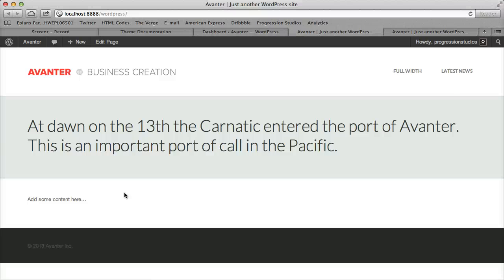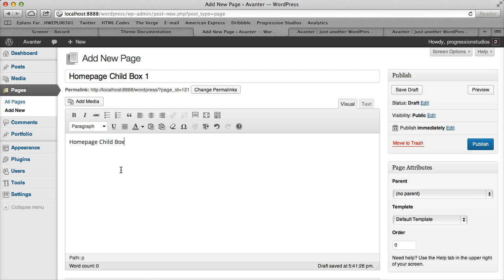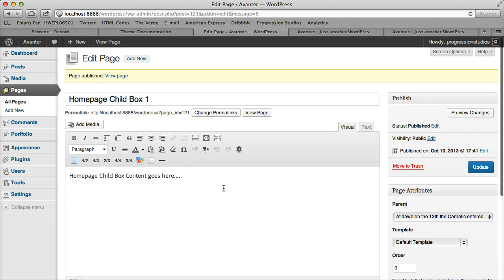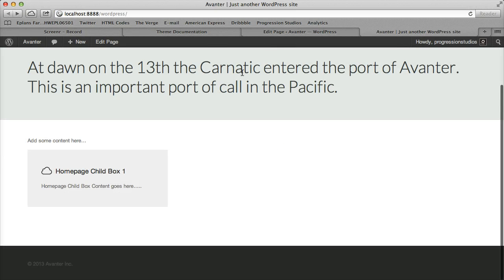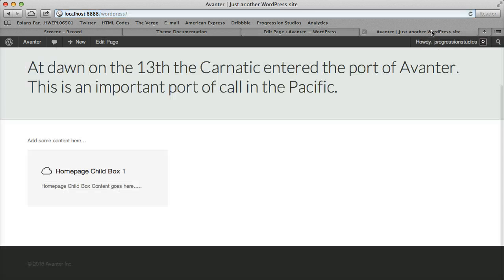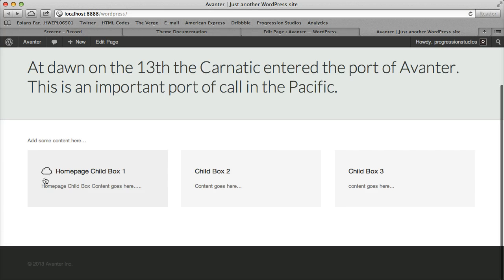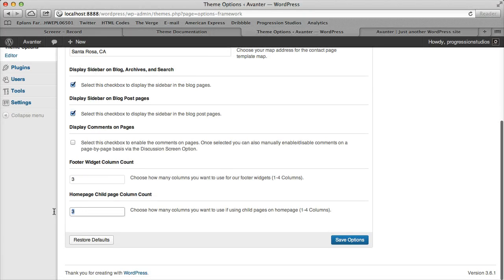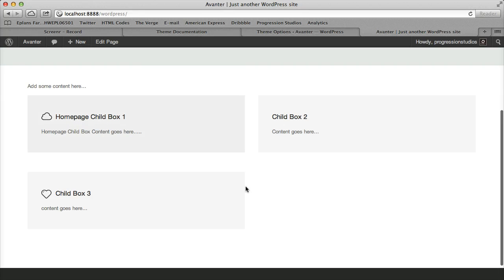Avanter Homepage Child Pages